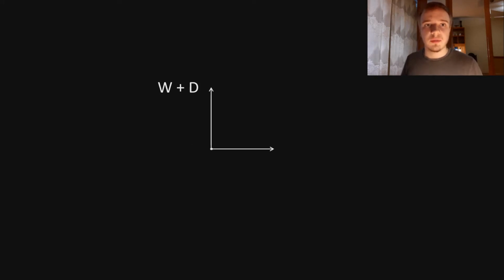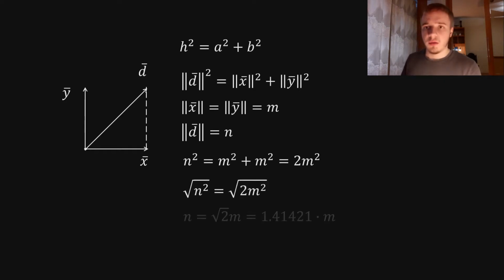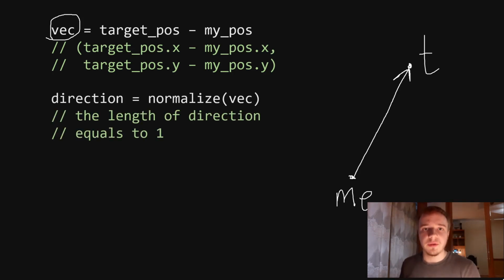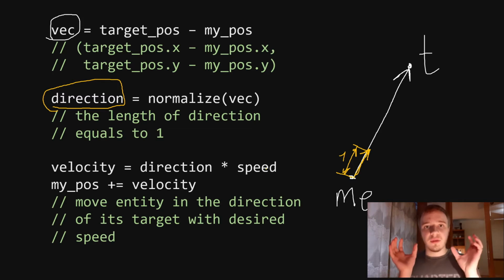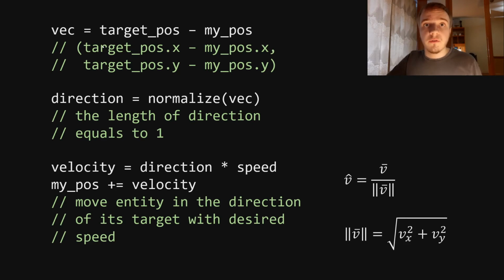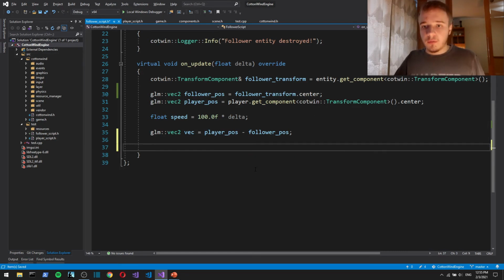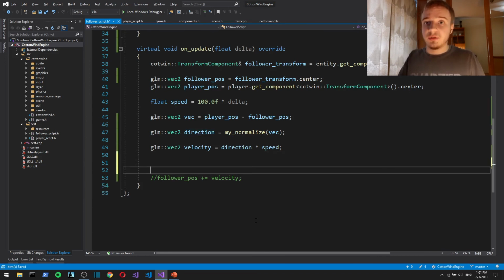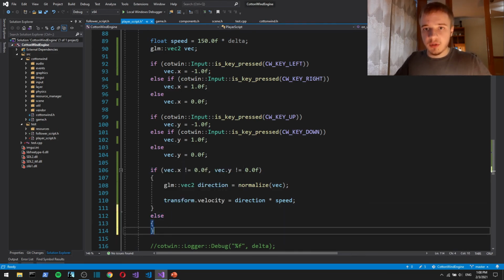Player Movement in Games (Vectors, Normalization)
In this video I explain how to handle movement of entities in the game world.
I accompany theory with practical examples, which are done in C++, but the logic (algorithm) is not dependent on any programming language.

Timestamps:
00:00 Intro
00:30 Problem Statement: Player movement
05:17 Problem Statement: Follower entity, joystick
07:13 Solution: Theory
12:16 Solution: Practice